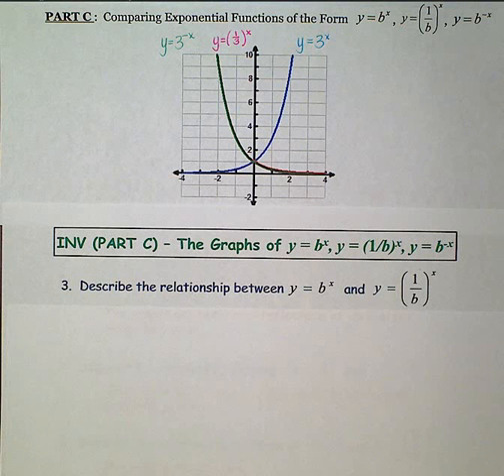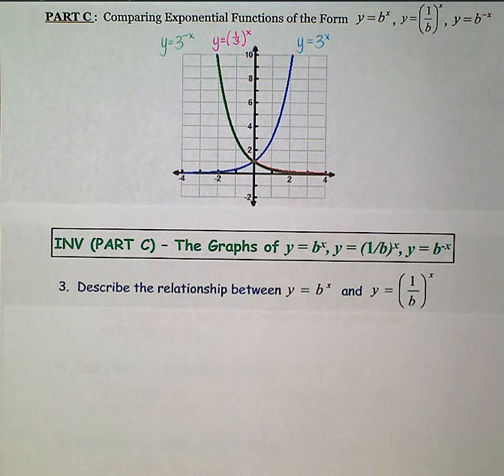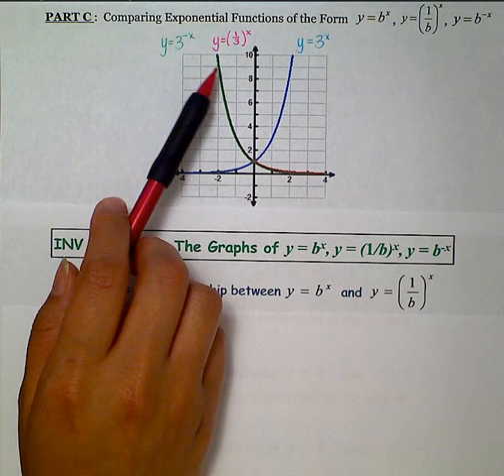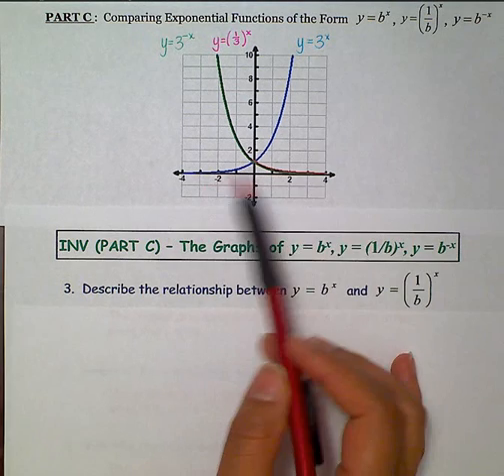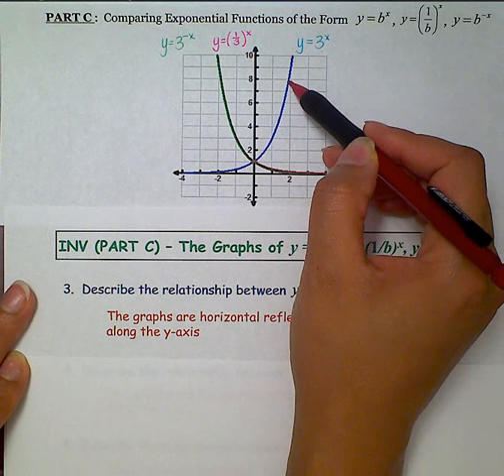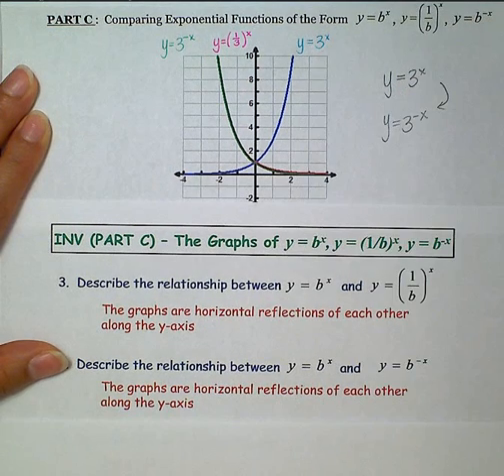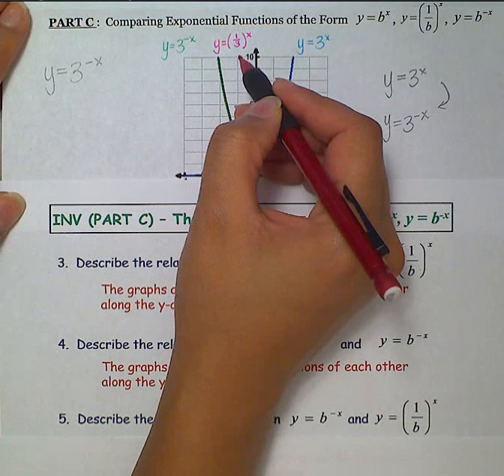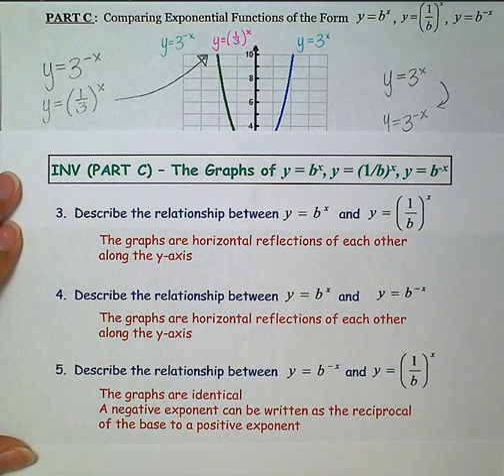L3 - Properties of Exp Func Part 5